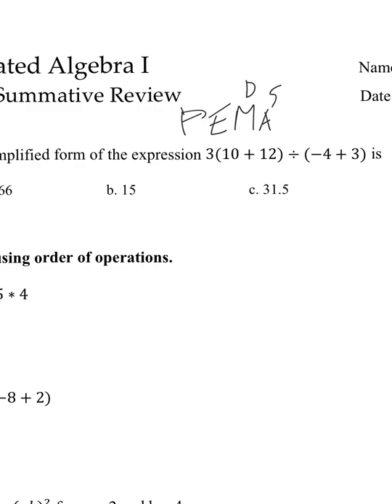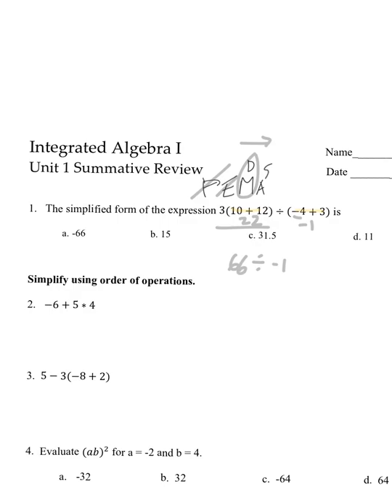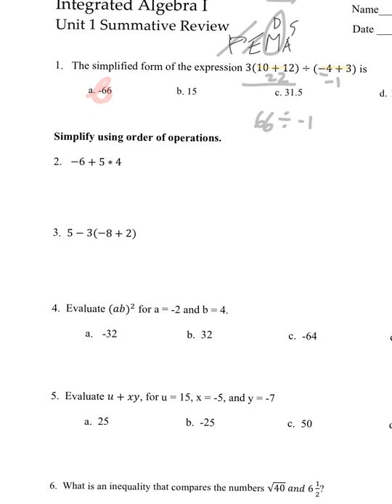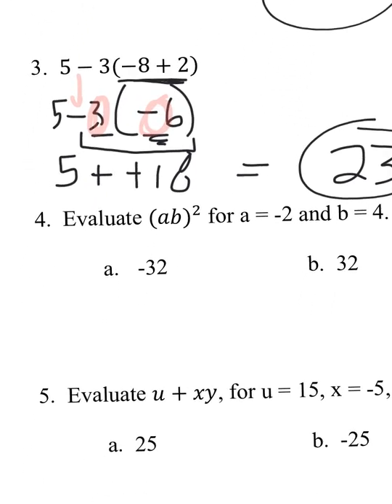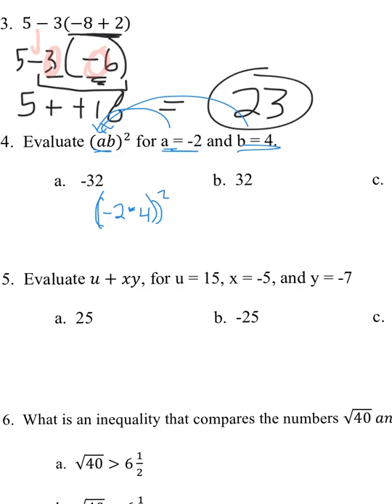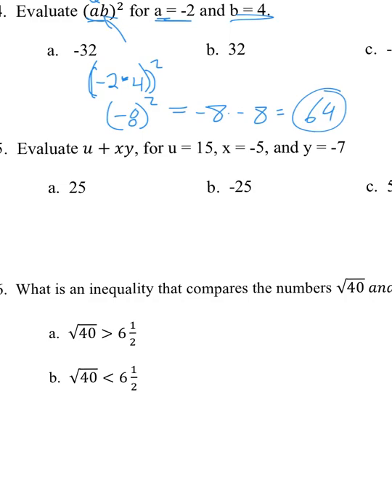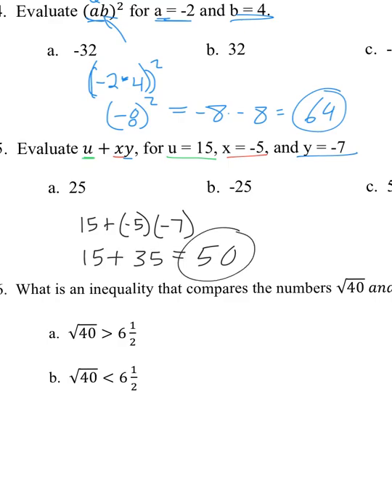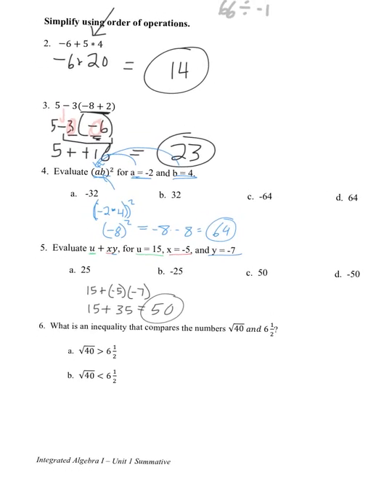A1 Unit 1 Summative Review